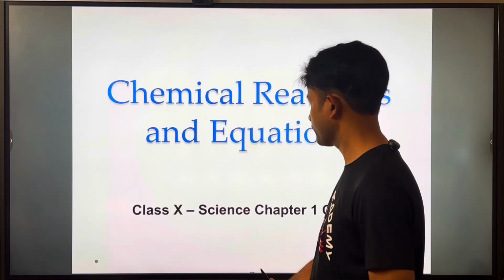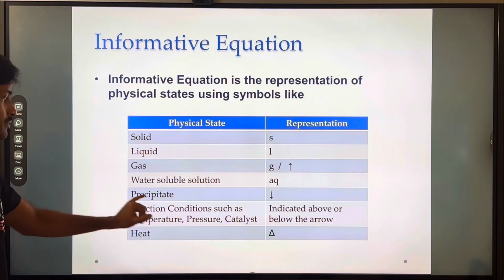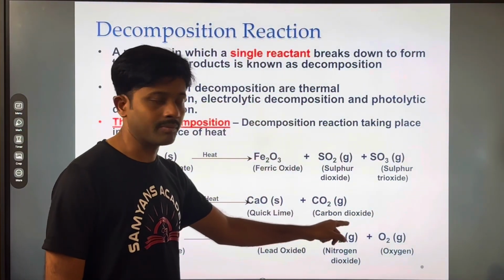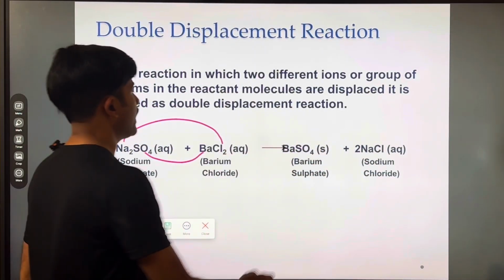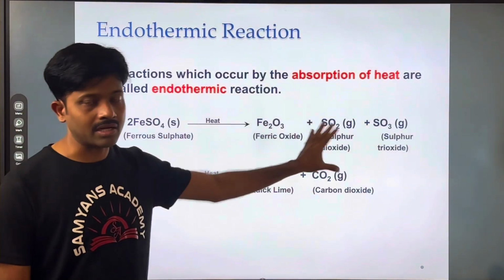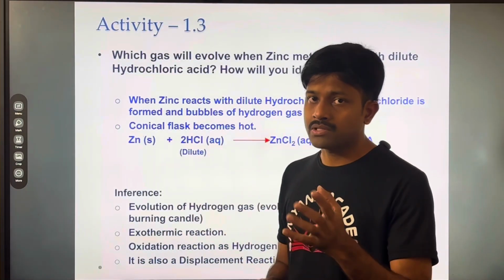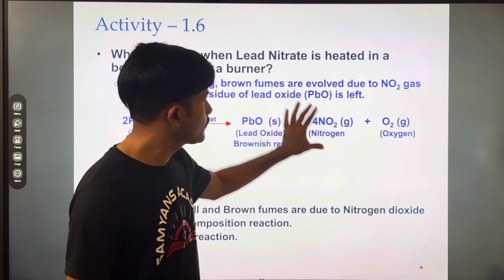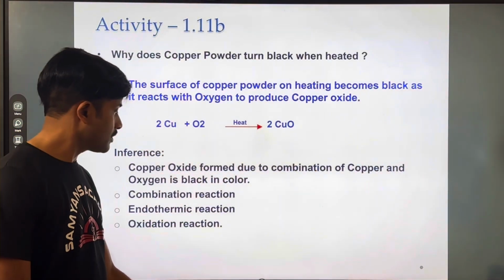CLASS 10 Rapid revision/ chapter 1/chemical reactions and equations/science/CBSE and STATE BOARDS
Chapter 1: Chemical Reactions and Equations for Class 10 Science:

Rapid Revision: Chemical Reactions and Equations | Class 10 Science | CBSE & State Boards

Join Samyans Academy for a quick and comprehensive revision of Chapter 1: Chemical Reactions and Equations from the Class 10 Science syllabus.

Key Topics Covered:

1. Chemical Equations
2. Balanced Chemical Equations
3. Types of Chemical Reactions
    - Combination Reactions
    - Decomposition Reactions
    - Displacement Reactions
    - Neutralization Reactions
4. Oxidation and Reduction Reactions

What to Expect:

Concise explanations and examples
Key formulas and equations
Tips and tricks for solving problems
Practice questions for reinforcement

Beneficial for:

State Board students (aligned with major state boards)
Students preparing for school exams, board exams, or competitive exams

Learn from Experienced Educators:

At Samyans Academy, our expert teachers will guide you through this rapid revision session, helping you grasp the fundamental concepts and retain them for your exams.

Watch now and revise smart!